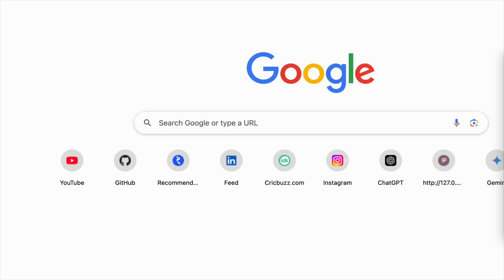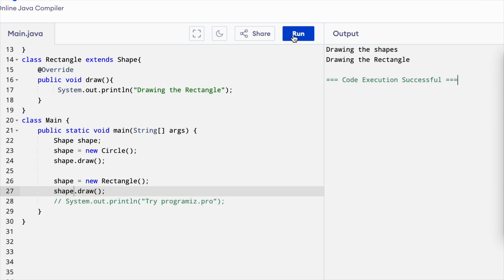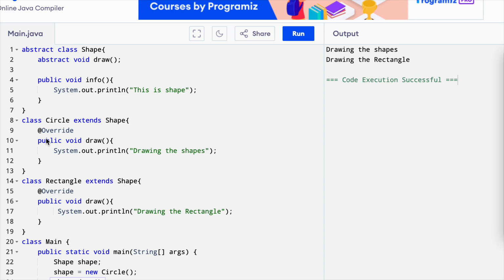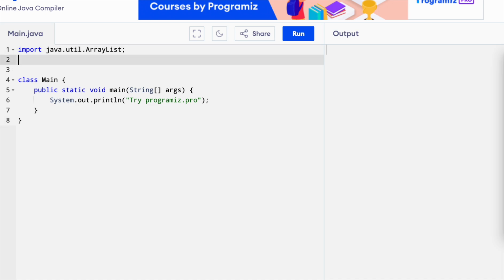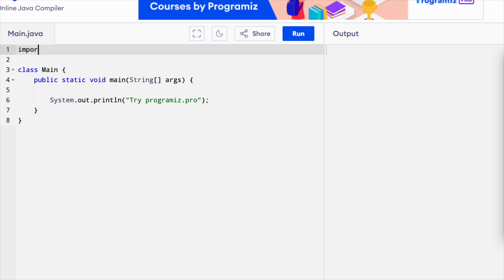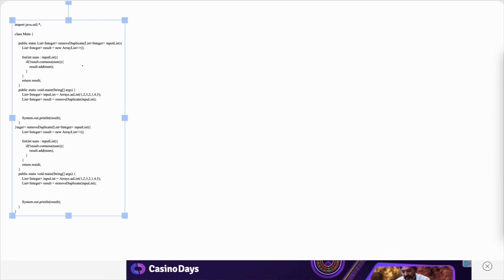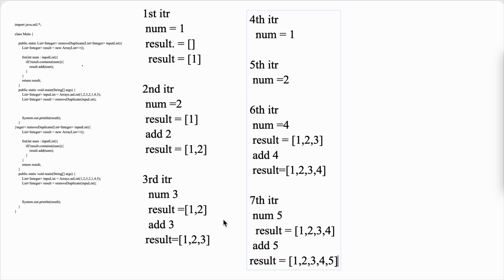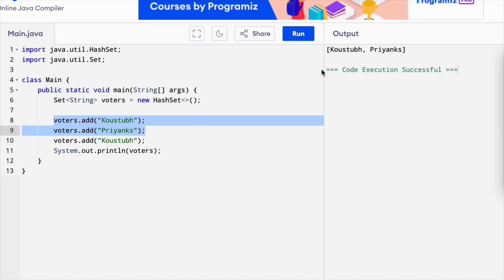Java 11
Abstraction
Collection